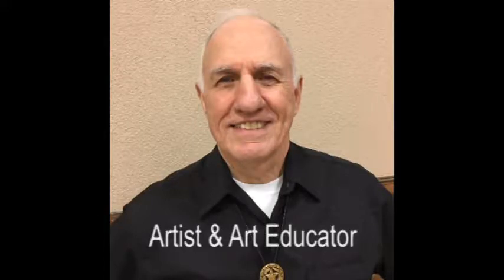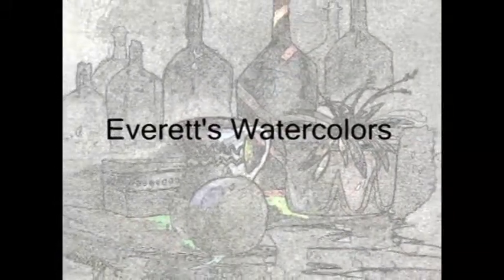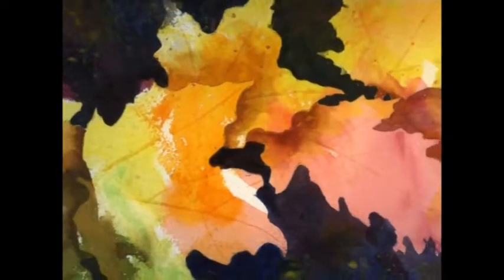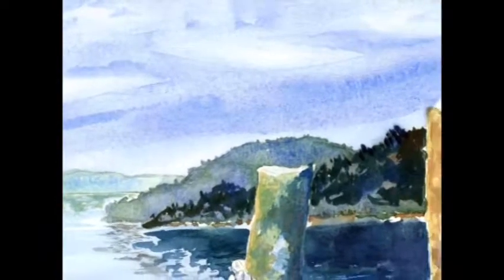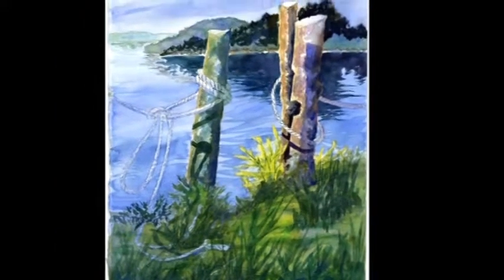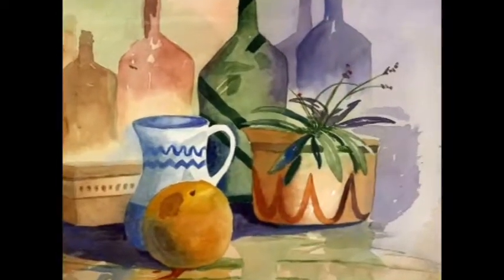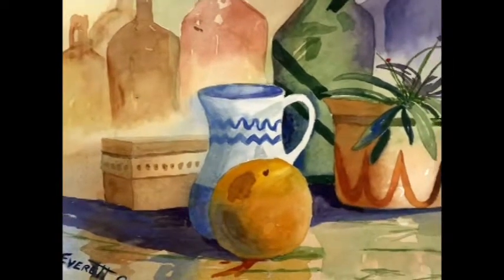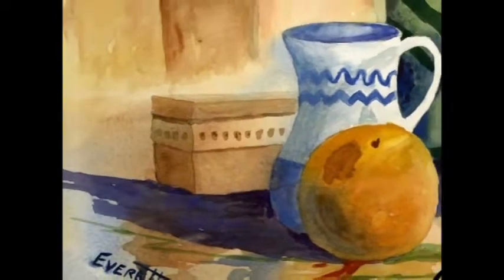Everett's Watercolors Introduction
A sample of watercolor paintings to show the variety of techniques that are covered in Everett's Watercolor online classes. Experimental, photographs, and on location sources of subjects are shown.